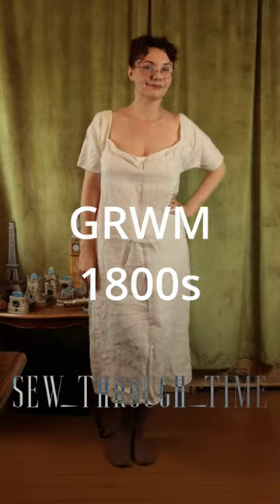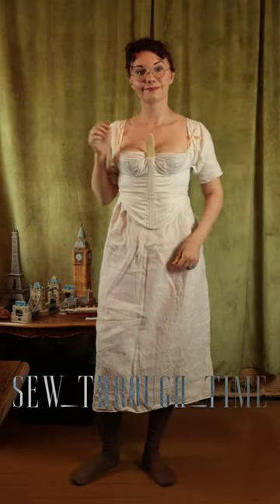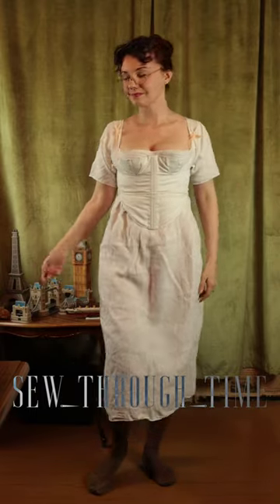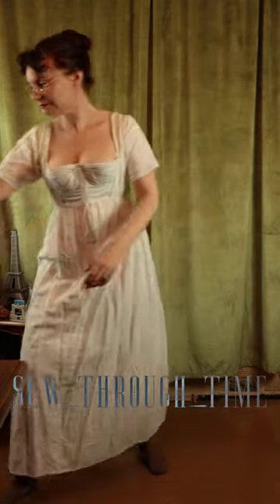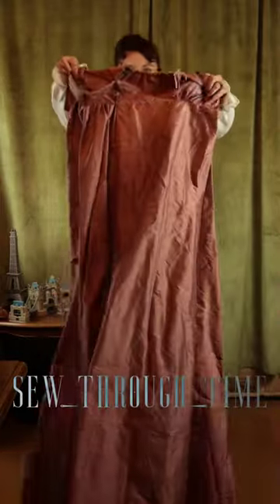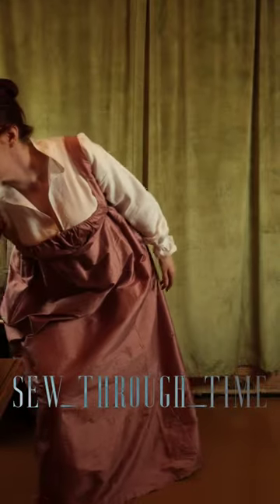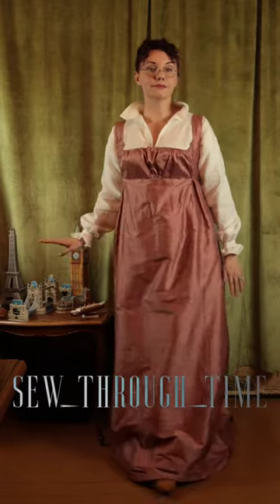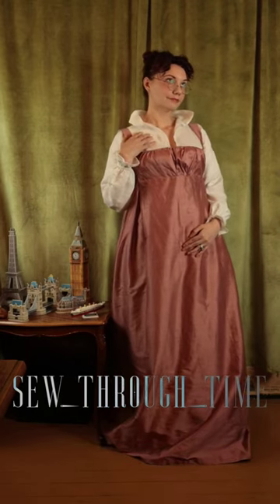early 1800s getting dressed